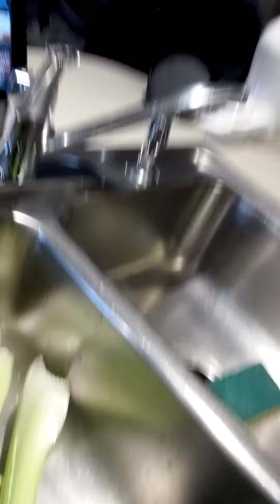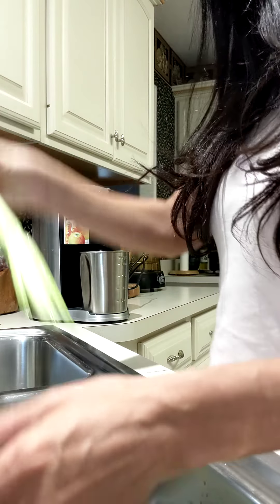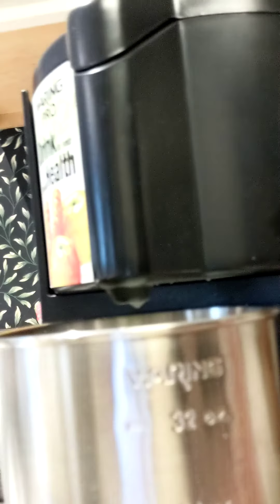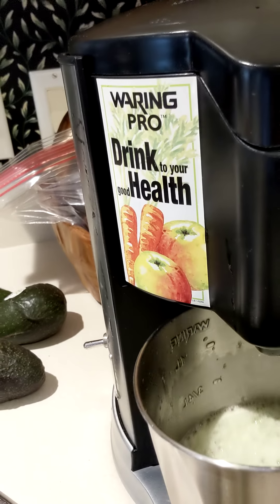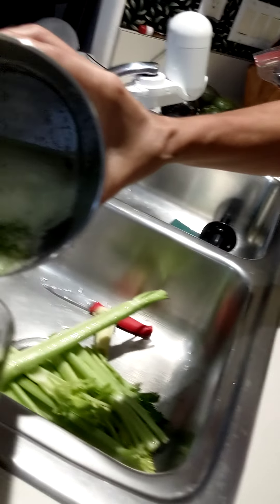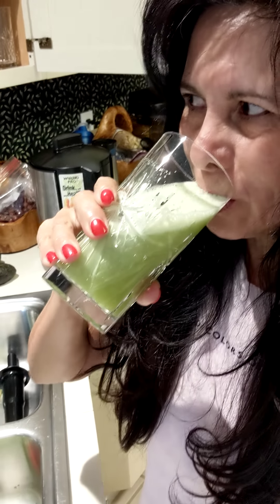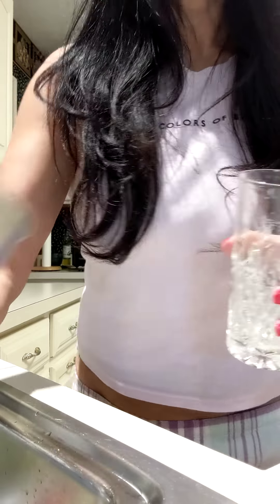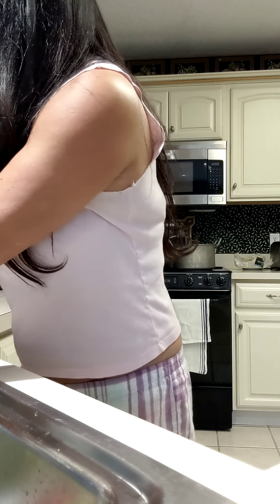Celery "Apio" juice #1 Liver detox